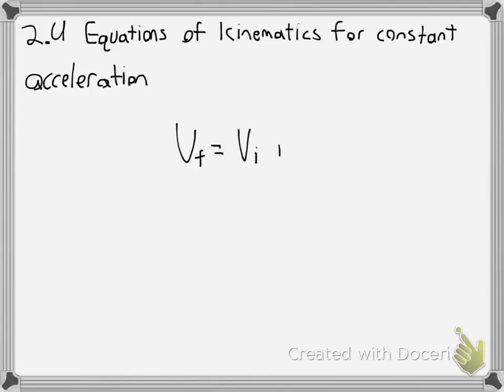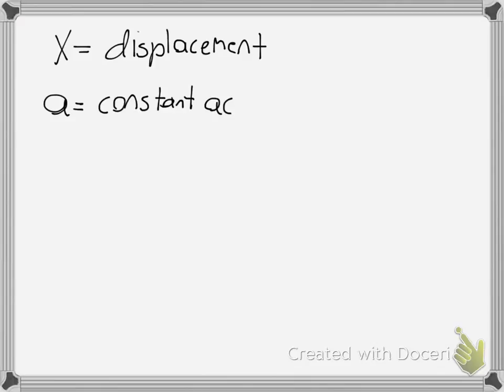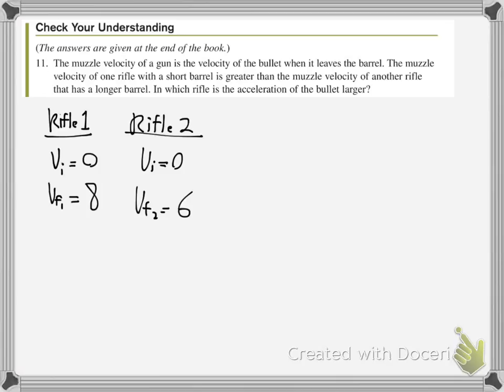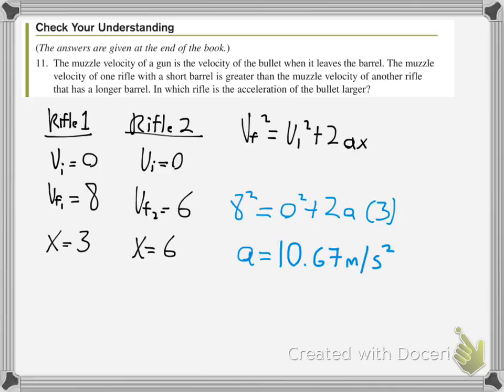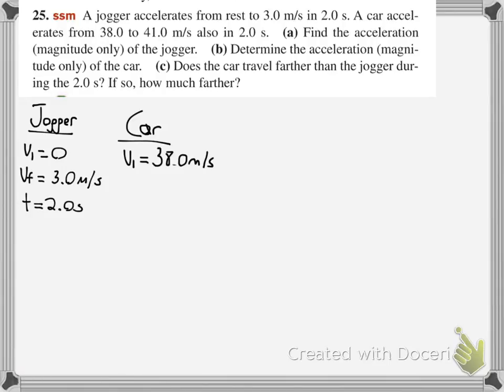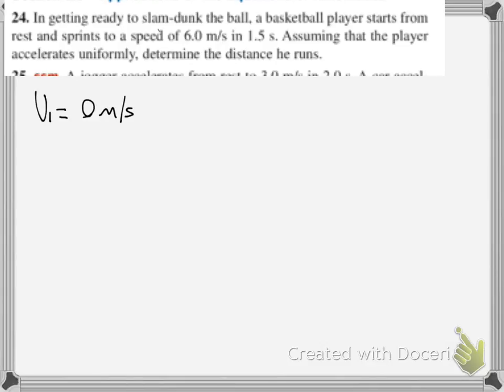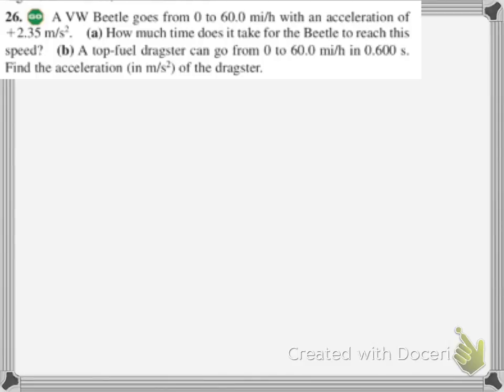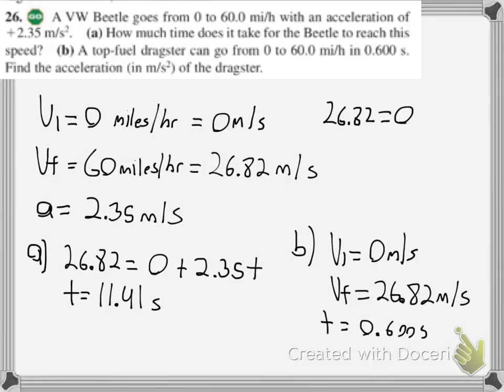CH 02 Section 4 (24, 25, 26) (STUDENT)